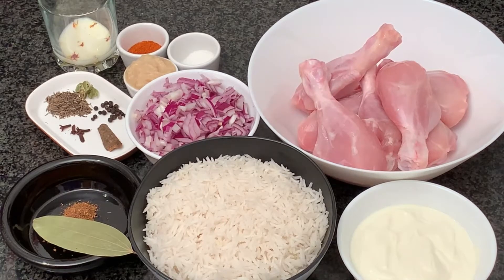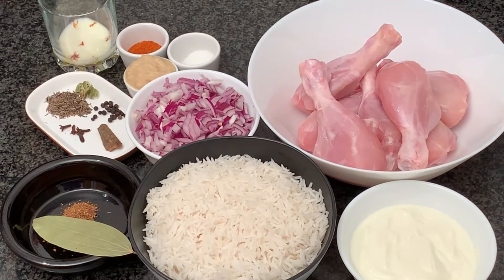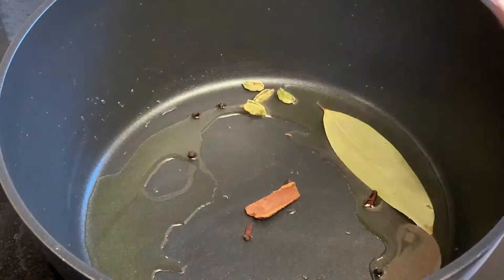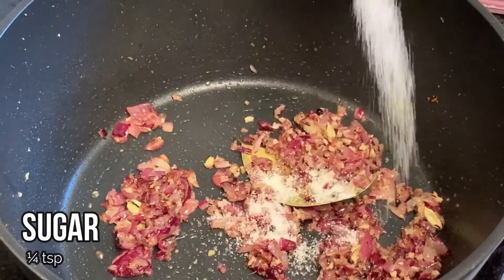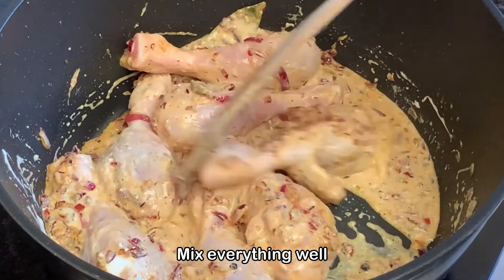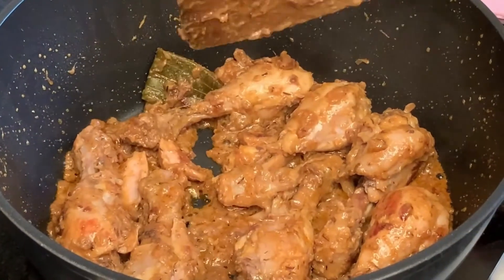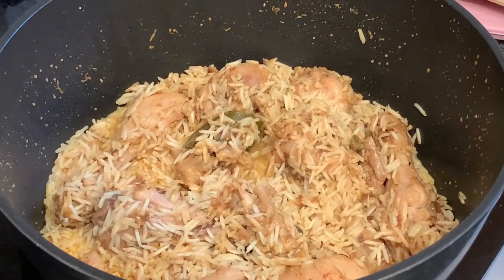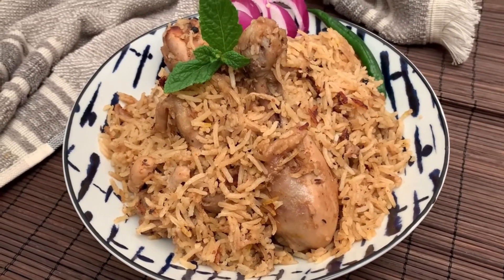Begumi Murgh Pulao | বেগম মুর্গ পোলাও | Royal in taste - Easy to make! Perfect Chicken Pulao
This one is a true house speciality inspired by the rich royal tradition of India. This scrumptious rice recipe is absolutely perfect for lazy weekends, dinner parties or just a night in. Get ready to be taken on a joyous ride of different flavours only to culminate in supreme delight for your taste buds. Some say that this dish originated in the Indian city of Hyderabad while others say that this was originally served to to royals and is very prominent in southern regions of India. But we are unable to verify any of those claims. What we can vouch for is the exquisite taste and can guarantee that you and your loved ones will not be disappointed. So what are we waiting for? Let's get cooking!

And of course, don't forget to check the other smashing recipes on our channel.

The AiDhai Team

Chicken - 750gm
Basmati rice (soaked) - 300gm
Yoghurt - 100gm
Cardamom - 4 units
Cloves - 4 units
Shah jeera (caraway seeds) - 1 tsp
Black peppercorn - 10-12
Onion (large) - 1 chopped
Milk - 2tbsp
Saffron - 10-15 strands
Ghee - as desired
Garam masala (home made) - 1/4th tsp